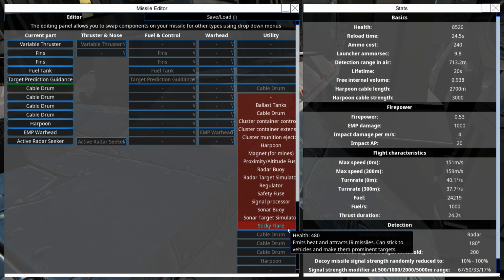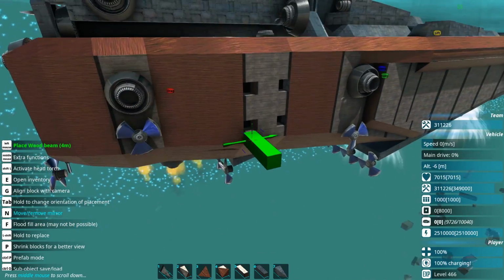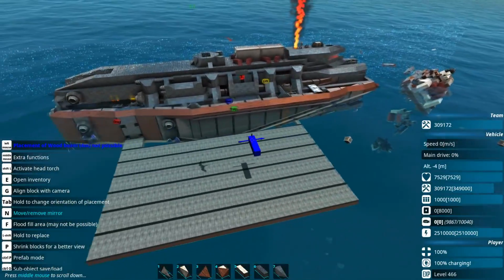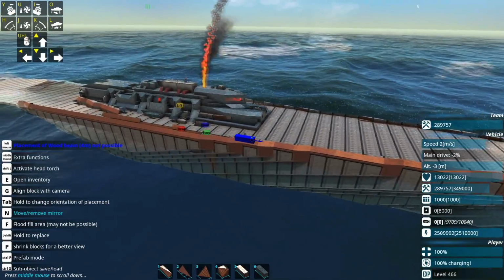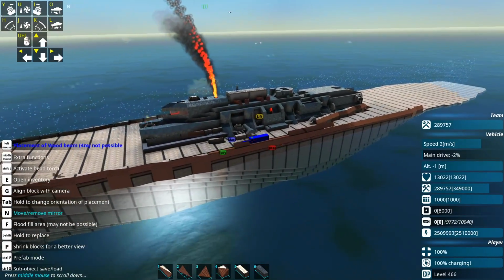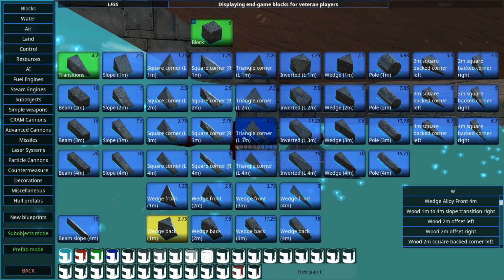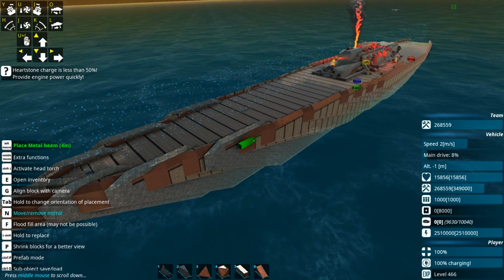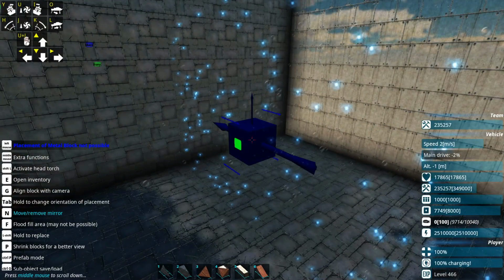From The Depths | Ep 7 | Adventure Mode | Building BIGGER!! New Hull!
Well, It looks more normal.. For now.